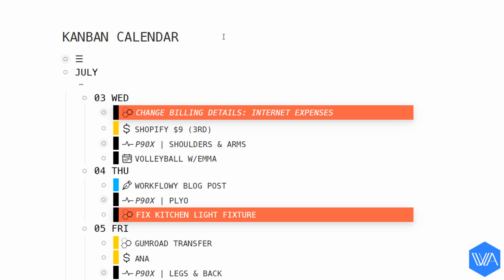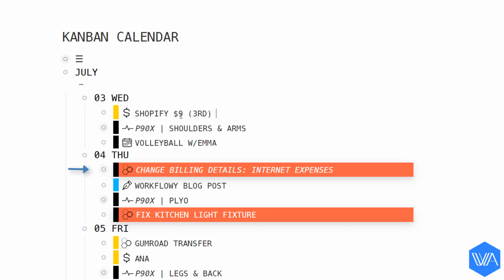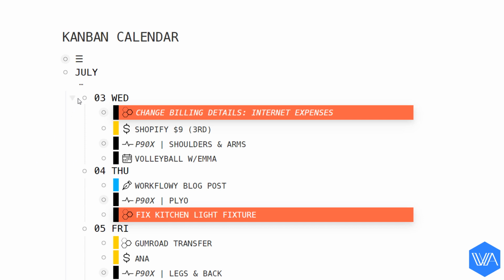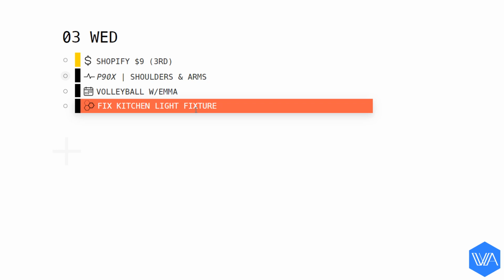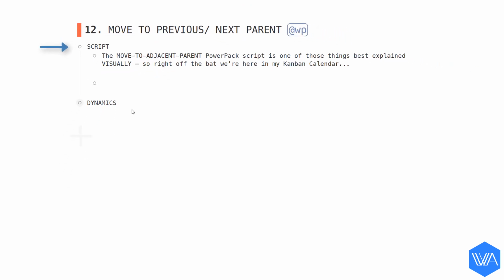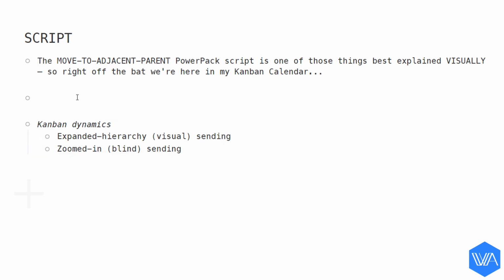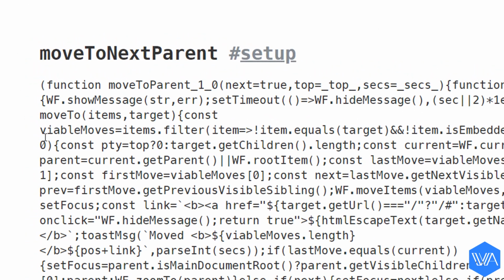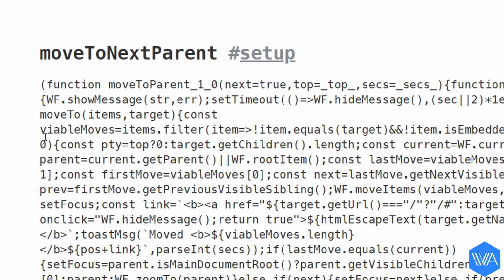WFx | Move to Adjacent Parent List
🔴 RESOURCES